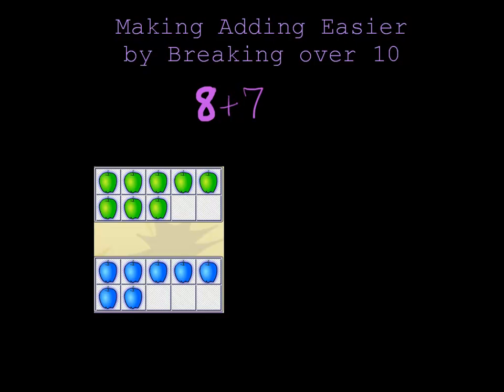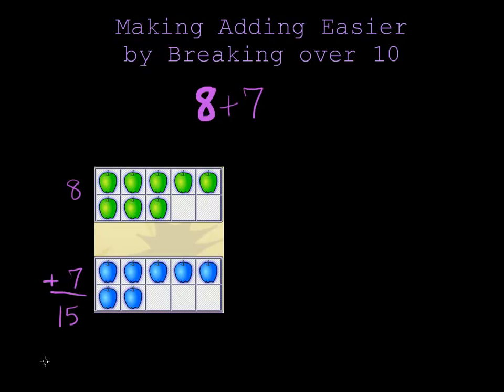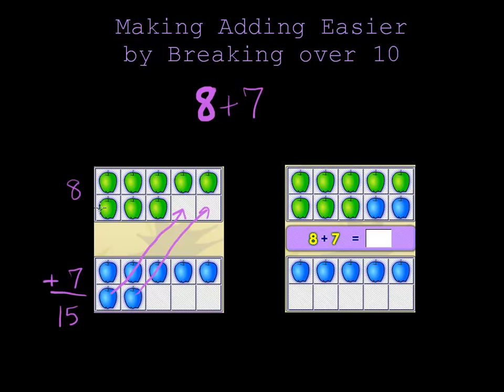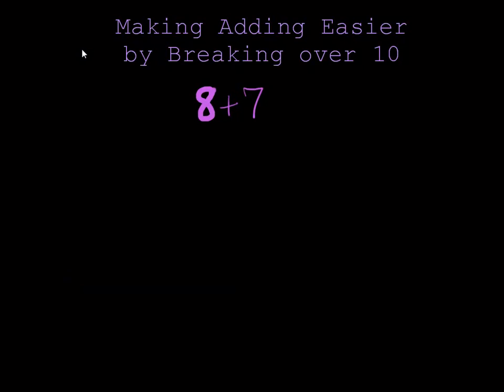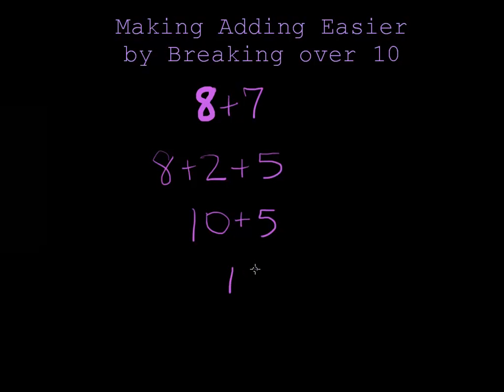Breaking over 10.mp4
This video uses pictures to demonstrate an easier way to add large single digit numbers:  breaking the problem over 10.  It also shows how you can start thinking about problems this way without using pictures.  It is an excellent method for adding single digits that sum from 12-18.